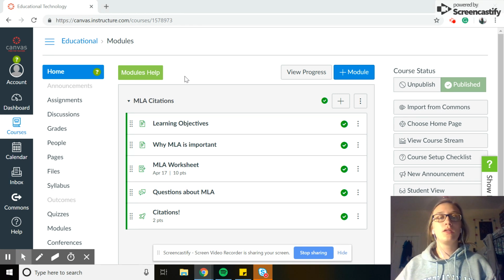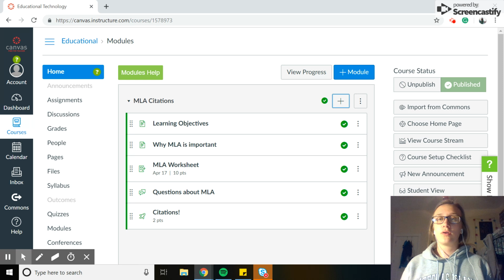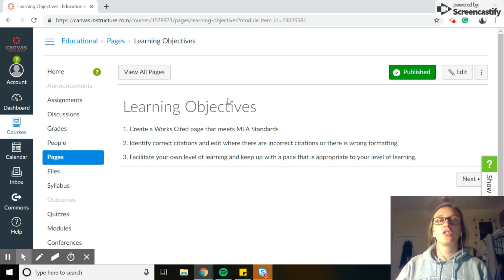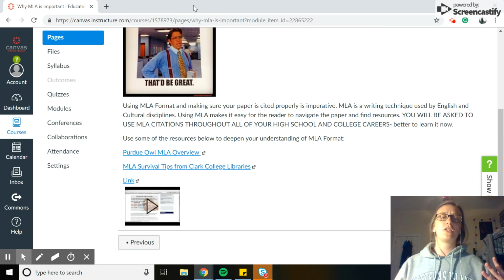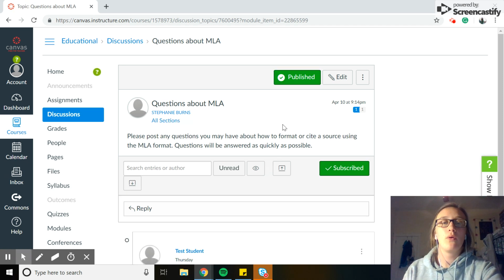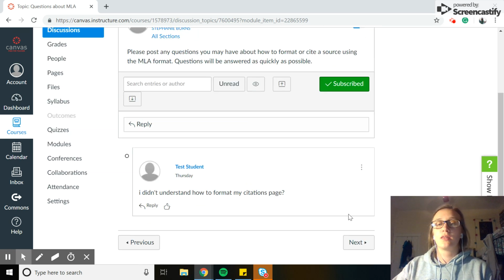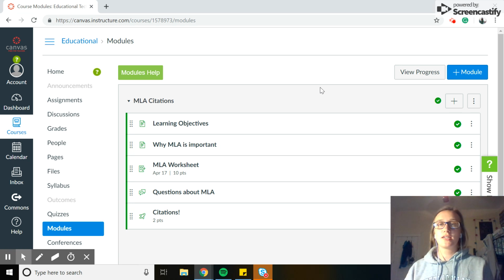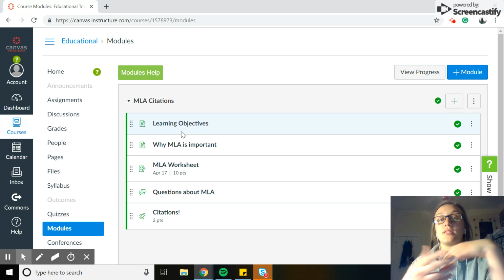Apr 17, 2019 11:19 PM.webm